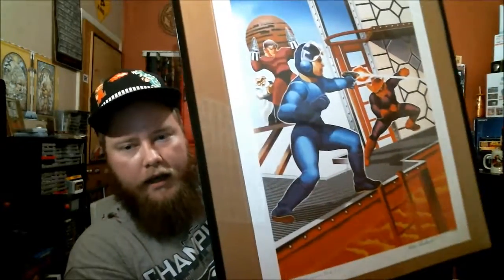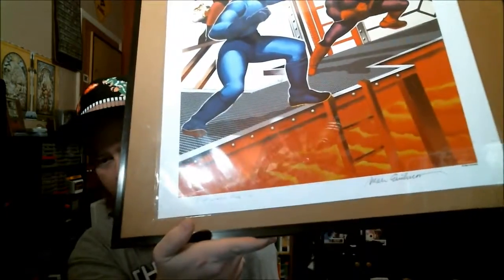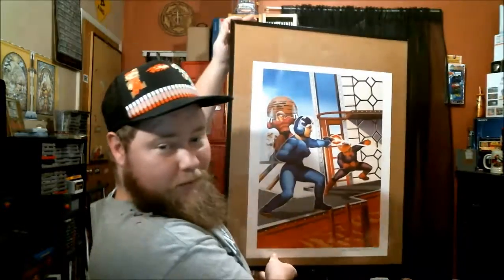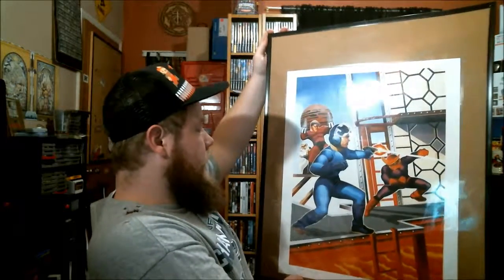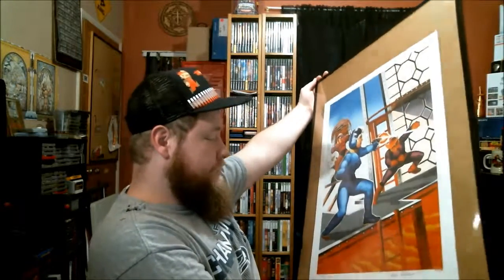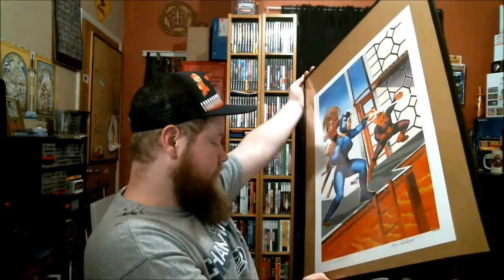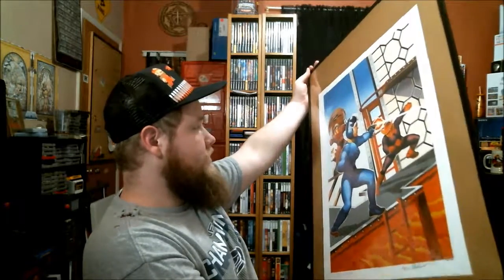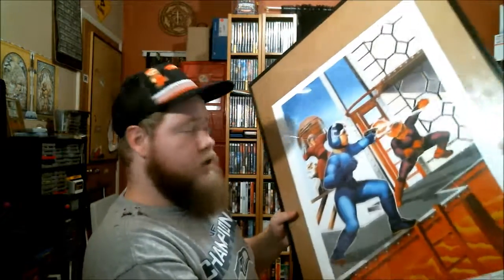Portland Retro Gaming Expo 2017 - Day 2 Pickups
Sorry for the delay on the day 2 pickups video! But here it is. Including my Coup De Grâce (coo da graw) of collecting. Along with meeting the illustrator behind MegaMan 2 and countless others.